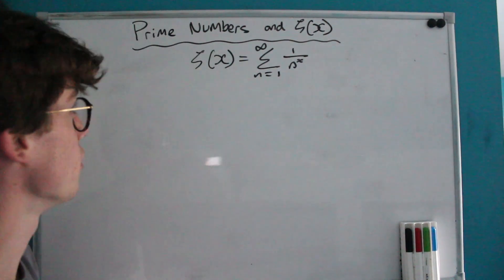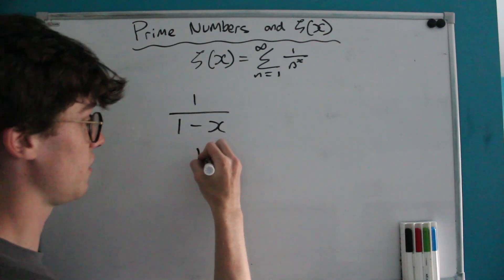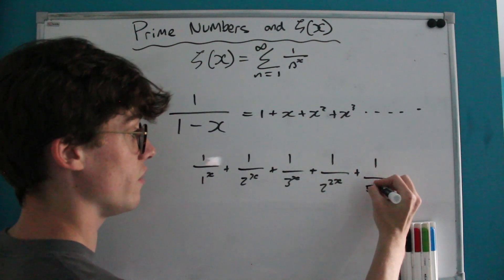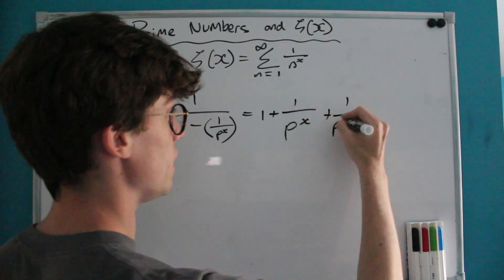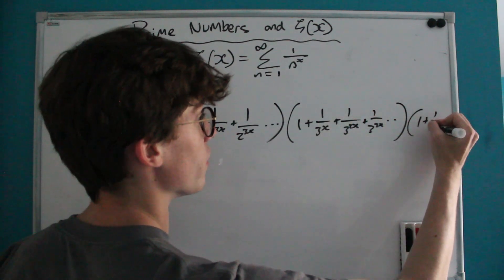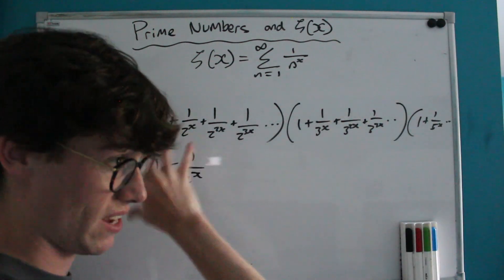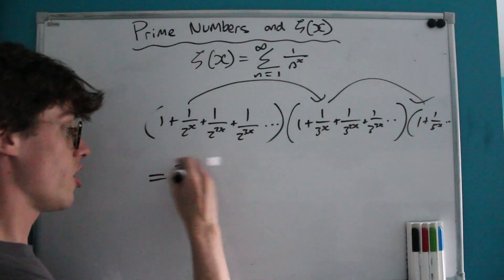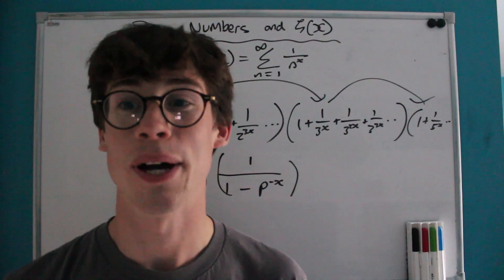How the Zeta Function Captures Primes...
Hi everyone! Hope you've enjoyed this quick video on the zeta function as part of our Bernoulli Number series! More coming soon...

After taking a break I never expected the level of engagement and support we had on the last video - lets keep it going!